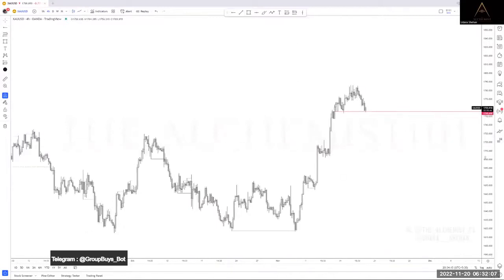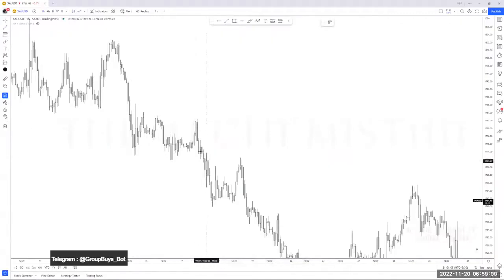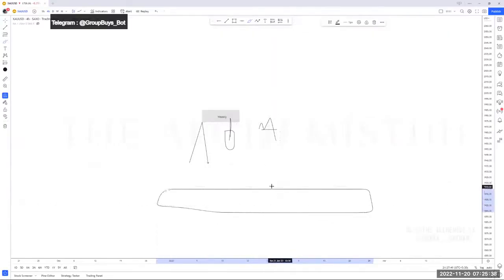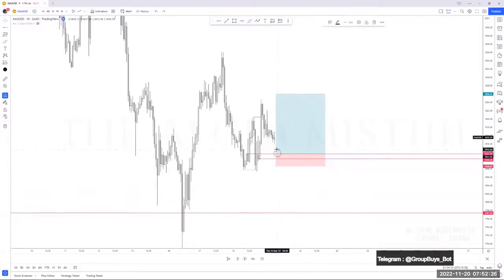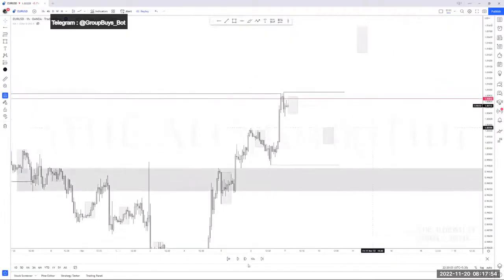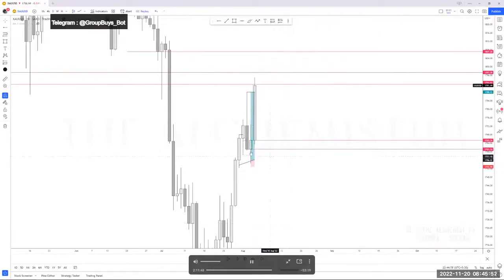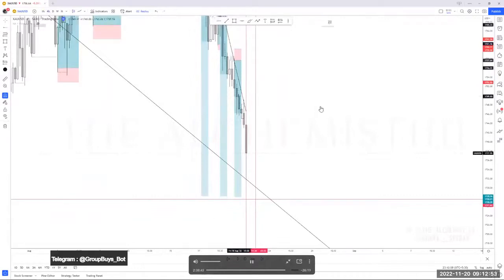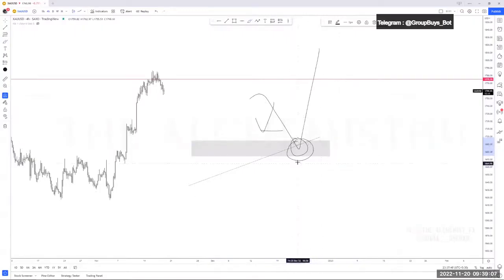Alchemist msnr Trading 2024